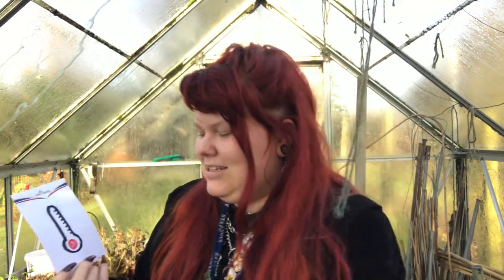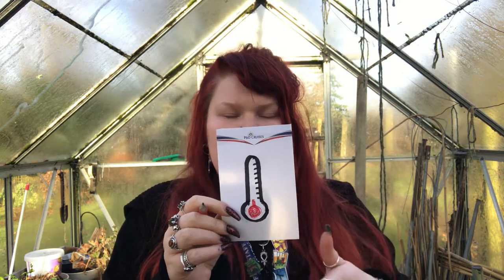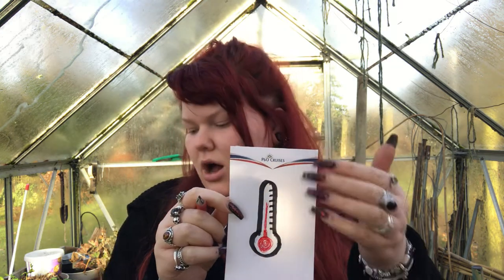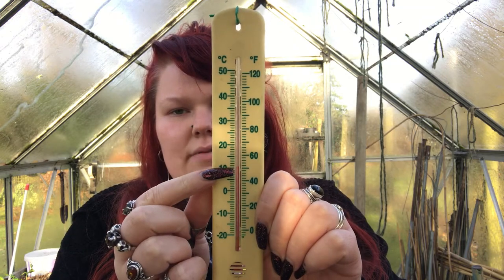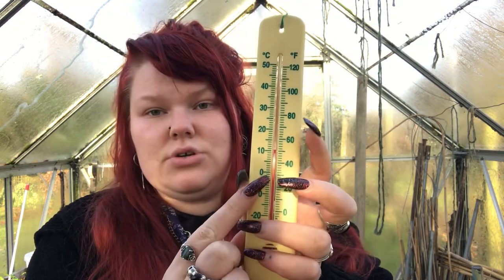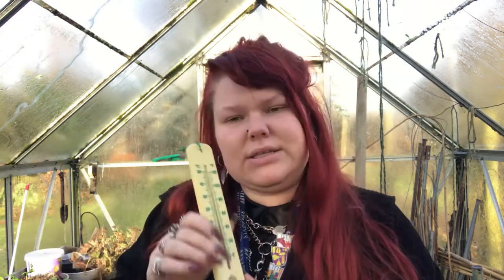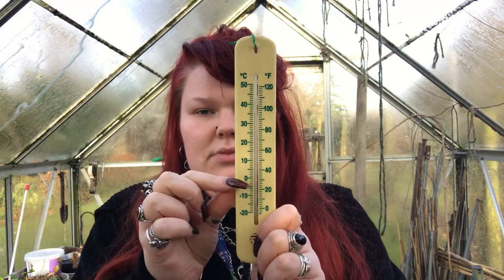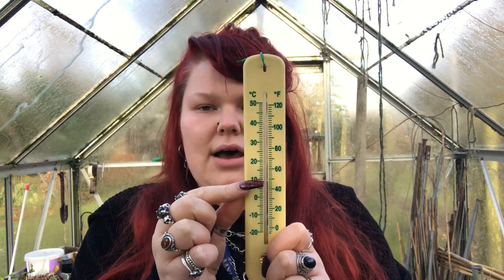Reading a Thermometer 🌡